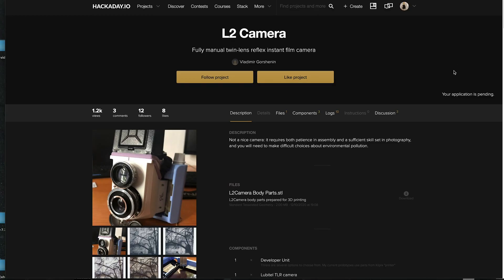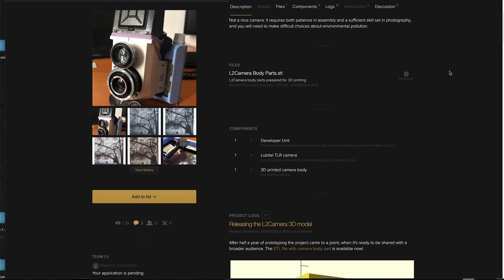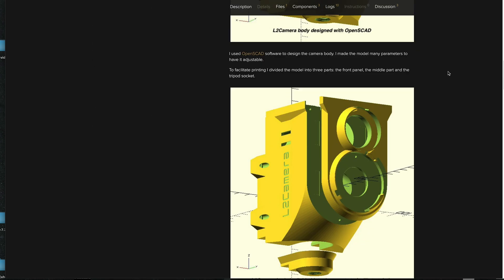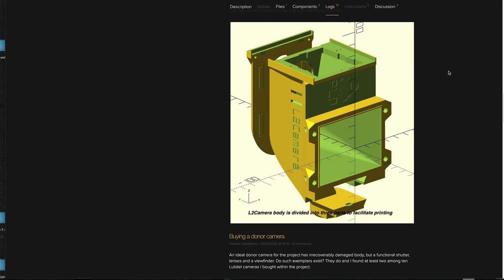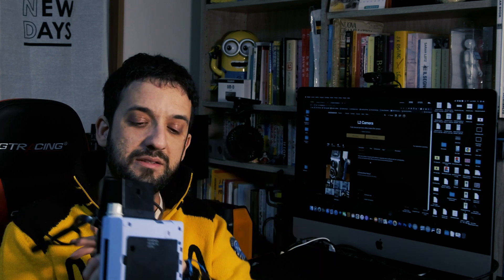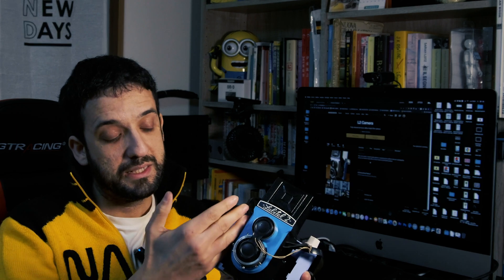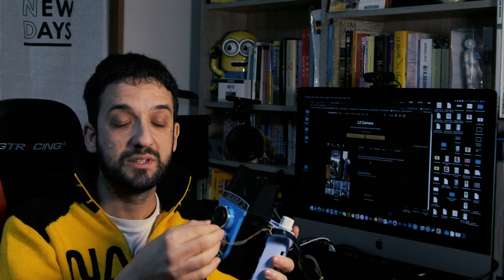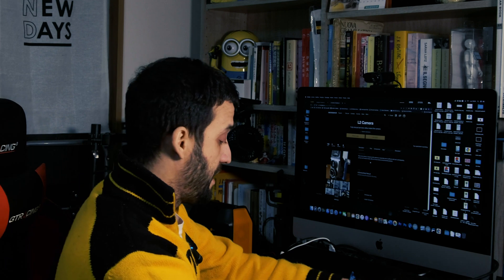L2Camera - 1 roll 1 camera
Hello everyone! I'm proud today to present you for this 1 roll 1 camera episode the amazng project that Vladimir Gorshenin has done with this L2Camera on Hackaday.io ). go and check it out his journey in the realization of this little gem and download the file that he made available for all of us and remember to follow him and comment on his project page.

Let me know if you have difficulties in printing this file or if you don't have acces to a 3D printer

Stay Click!